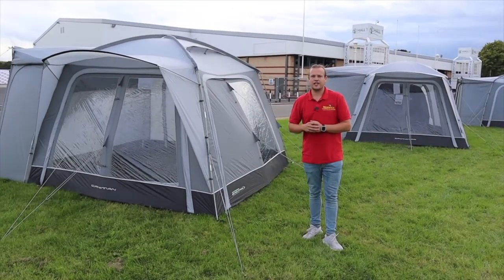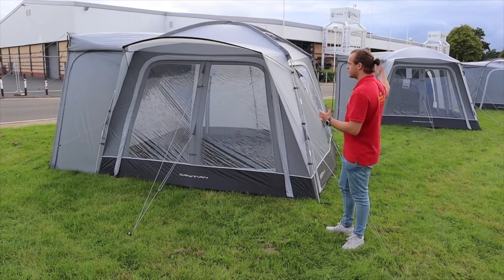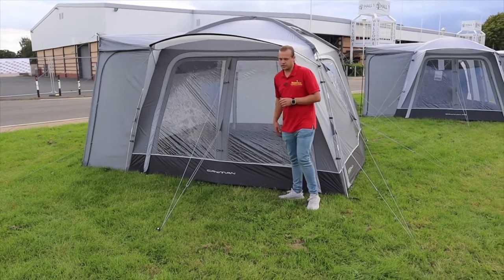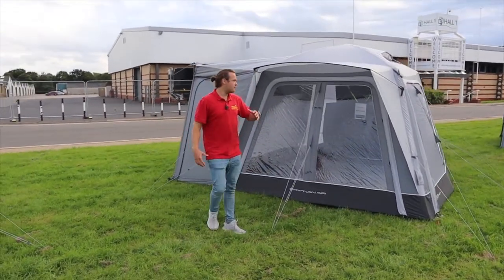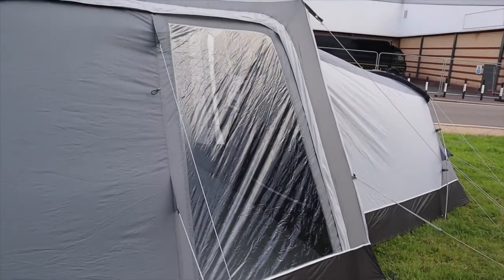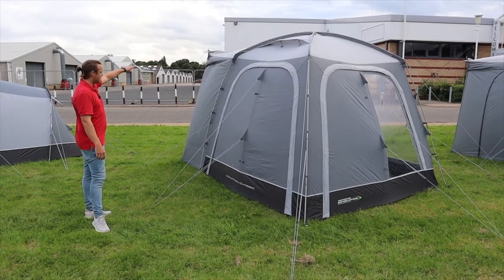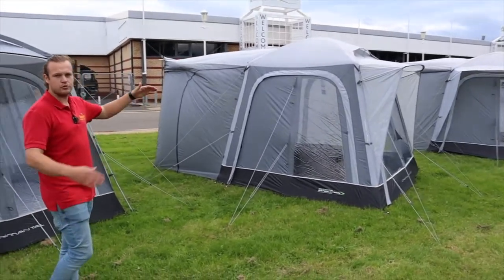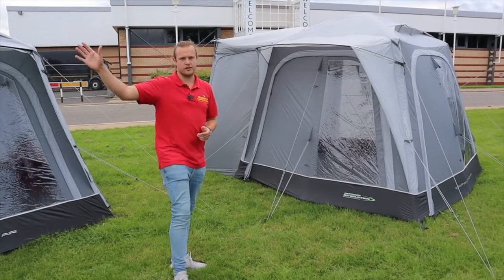Outdoor Revolution Cayman Drive Away Awning Range 2021 | Classic | Midi | Tail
In this video we have a few of the Outdoor Revolution Cayman Drive Away Awning Range, such as the  cayman, cayman classic, cayman midi, and cayman tail